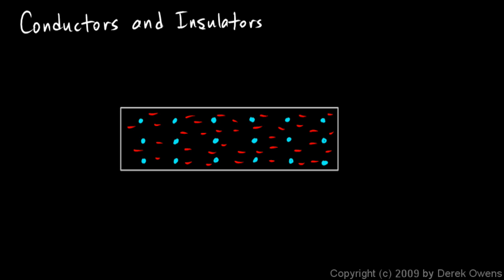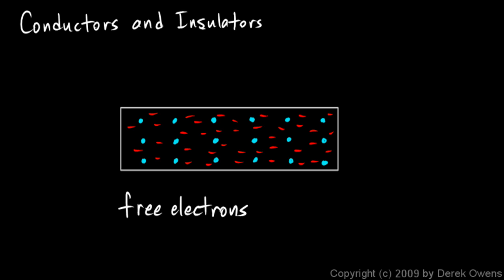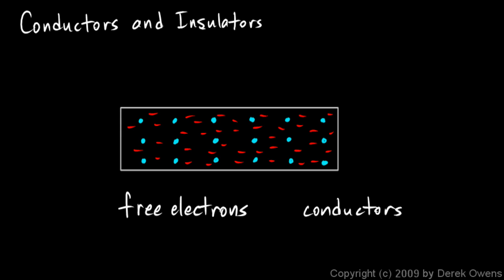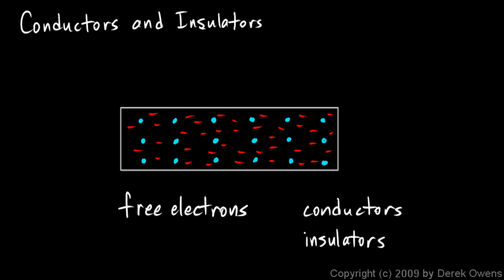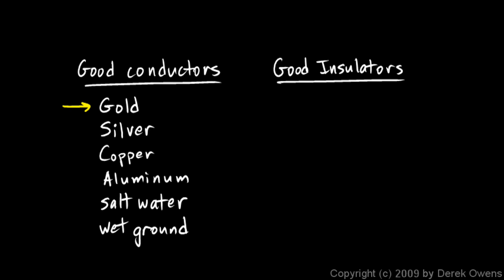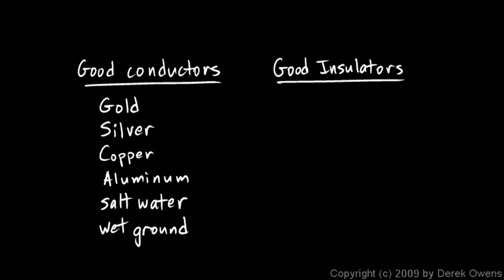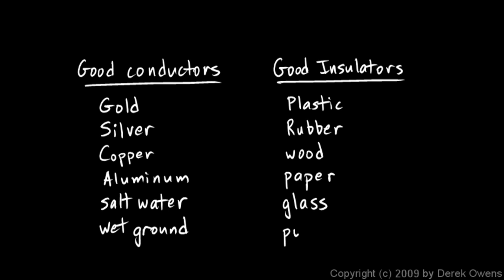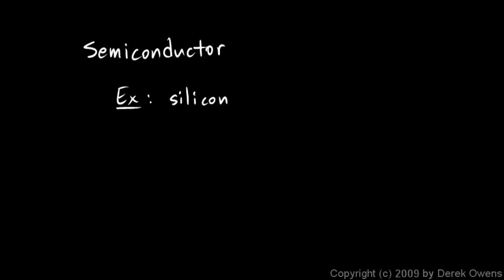Physics 12.1.5a - Conductors and Insulators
Conductors and insulators.  An explanation and examples.  From the physics course by Derek Owens.